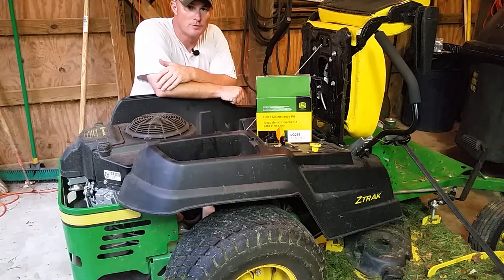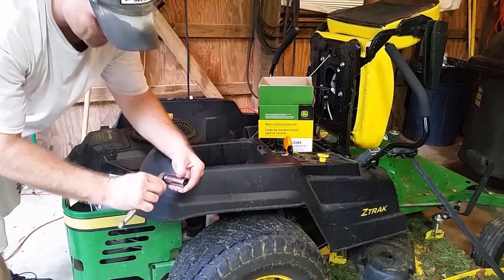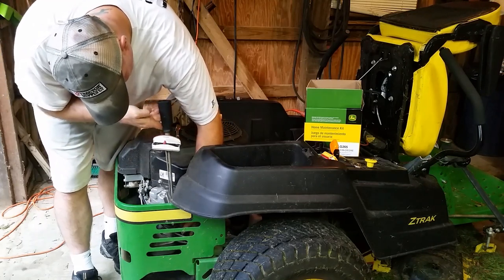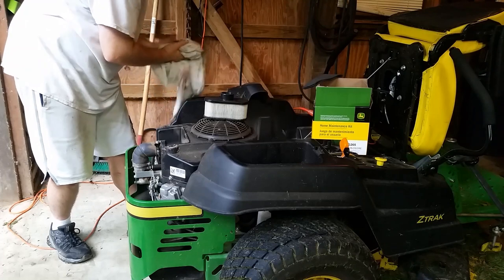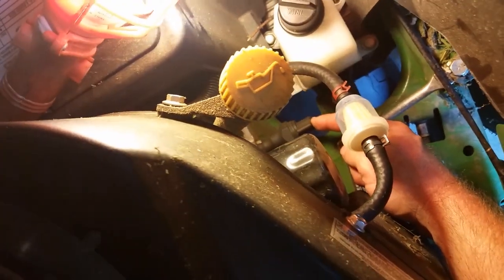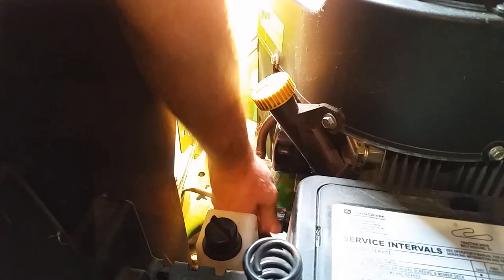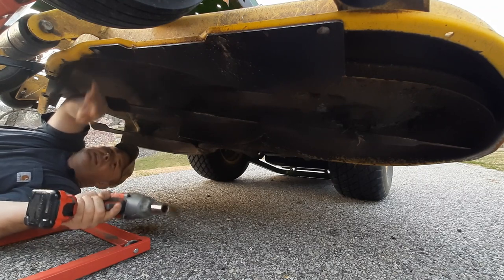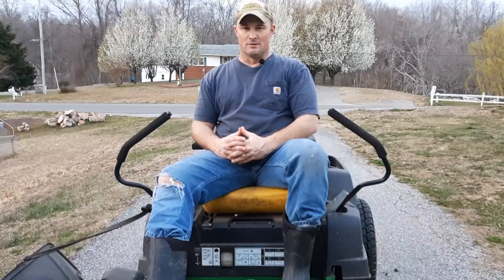John Deere Z540M Zero Turn100hr service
In this video see how I service my 540M zero turn when it hits 100hrs.  Make sure to watch all the way through to learn how to get your own Clas Haven Farms sticker.  We are almost at 1,000 subscribers and will be doing a give away of what Chicken Whisper likes to call "Merch".

If you are interested in the VEVOR 20 inch chicken plucker please click the link below and help support Clas Haven Farms by making a purchase using the

If you're interested in purchasing a perfect chicken treat for your flock check out The Grub Terra company.

You can follow Clas Haven Farms on Facebook and Instagram.